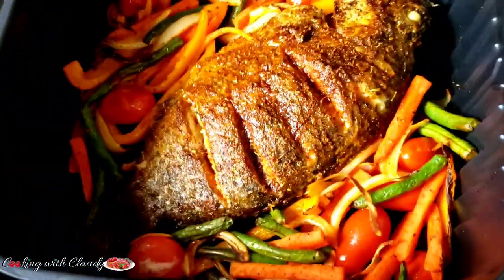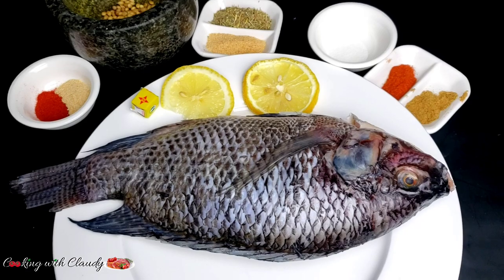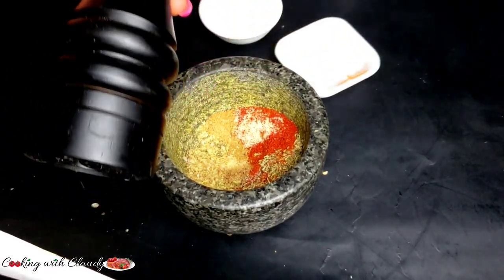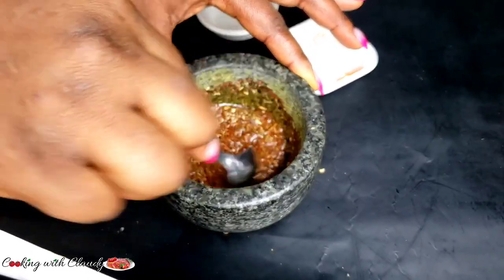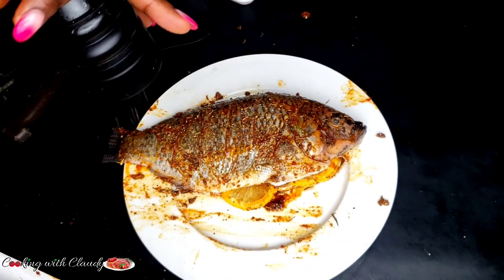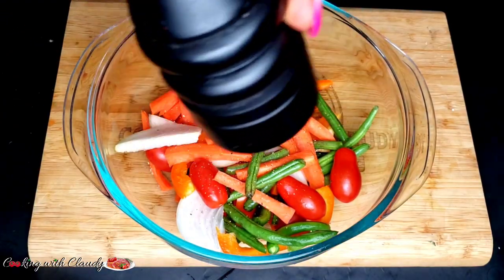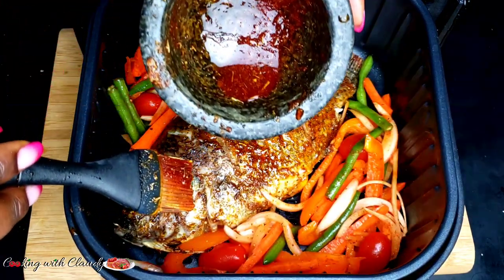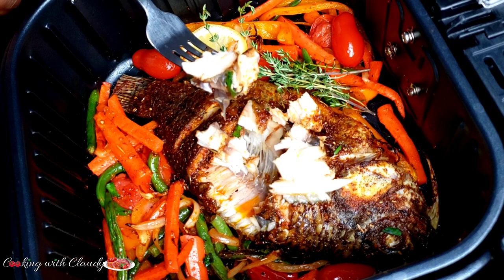Tasty Air Fryer Whole Fish Recipe | Super Easy Air Fryer Tilapia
1 Whole tilapia, Scaled and Gutted
1 tsp Paprika
½ tsp Garlic Powder
1 Maggi Cube
1½ tsp Coriander seeds or 1 tsp Coriander Powder
1 tsp Italian Seasoning
½ tsp Onion Powder
½ tsp Cumin
½ tsp Blackpepper
1 tsp Cayenne Pepper